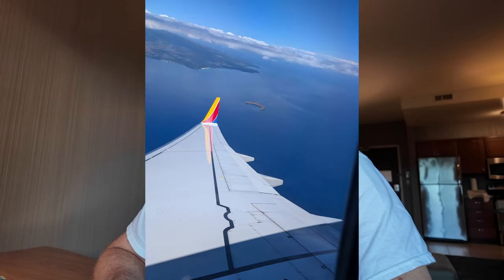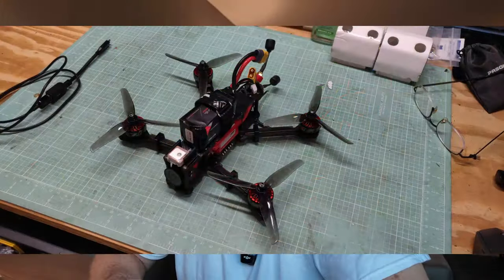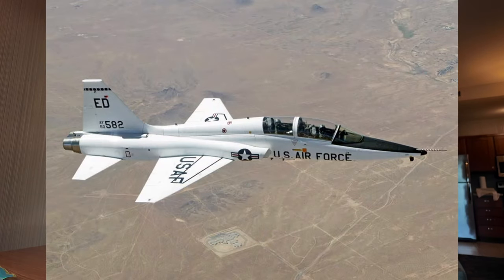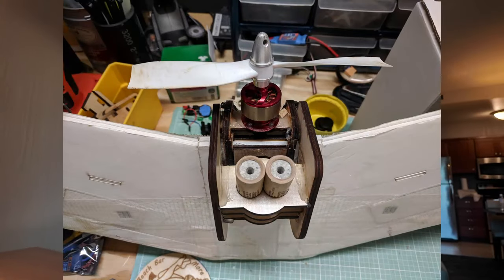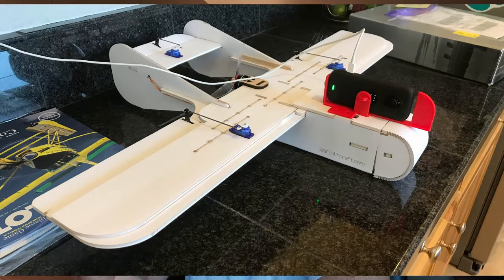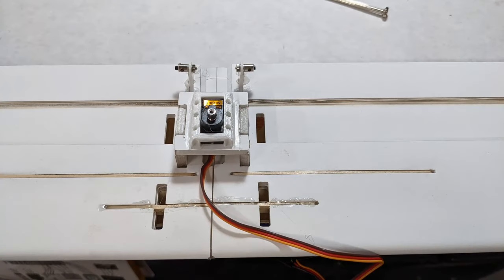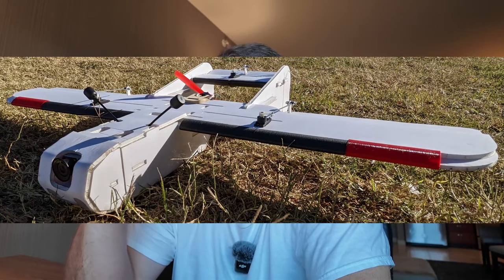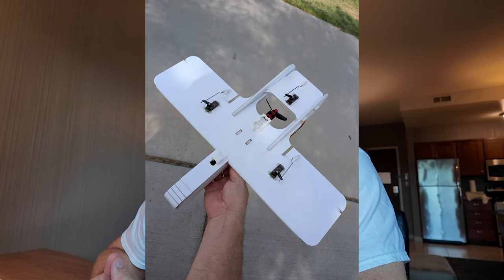Why do I invert my Kfm Wings? Thoughts for RC and FPV Builders.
All you need to know about why I flip my wings upside down.

Most of this info is made up, I was never a particularly bright student, and you may choose to disregard this.

Or just build one.  That's what I did.  They fly great.